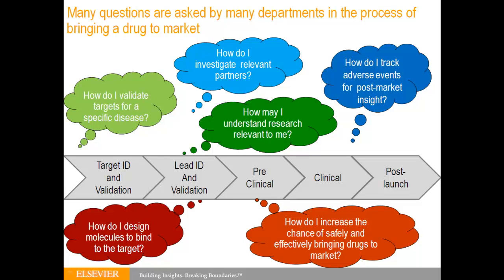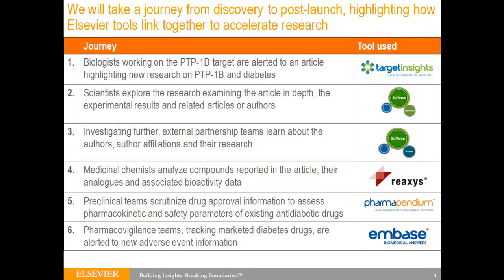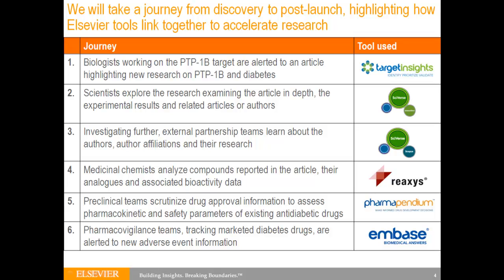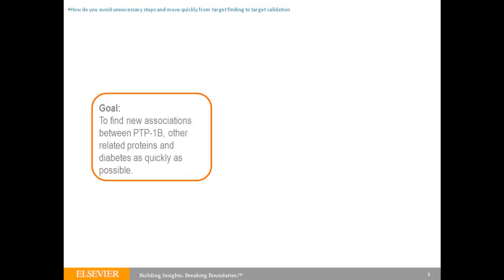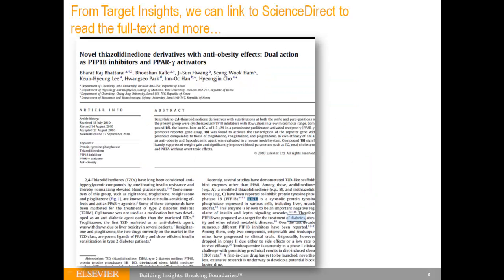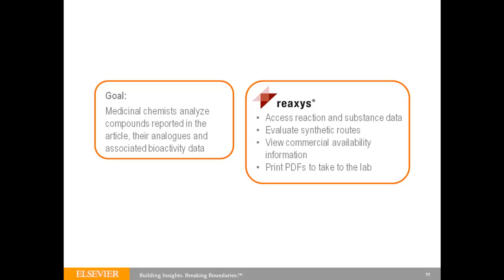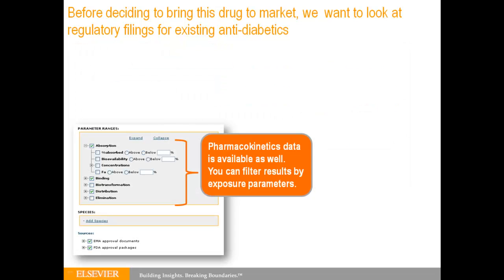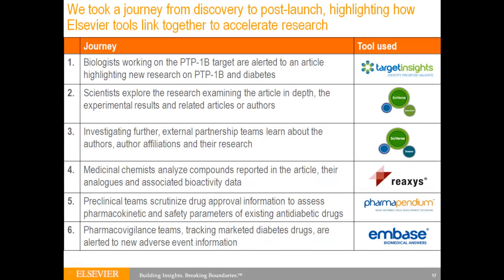Supporting the Drug R&D Journey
This video takes you through a research and development scenario, showcasing solutions from Elsevier at every stage.